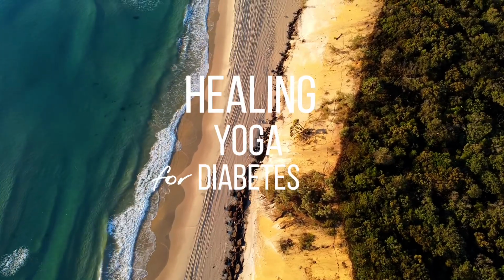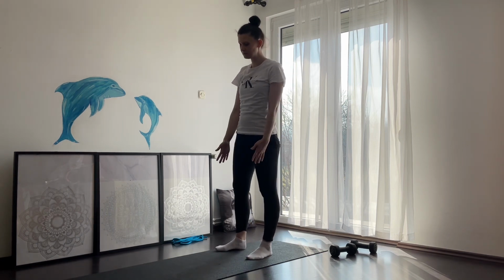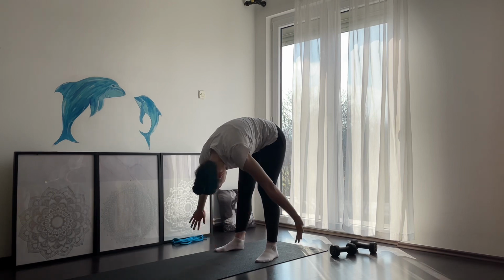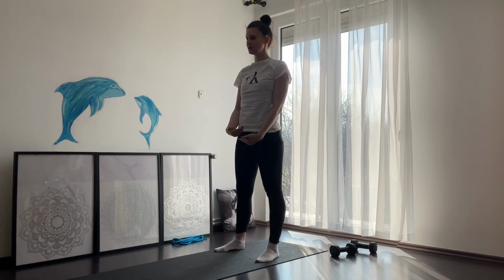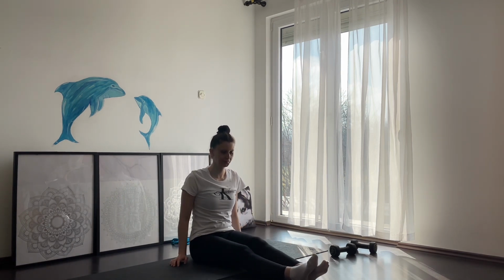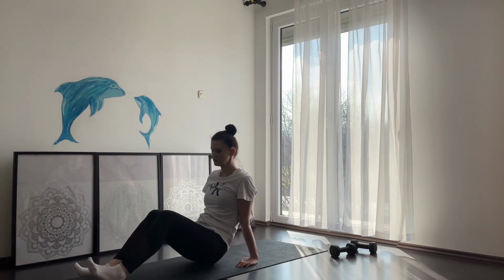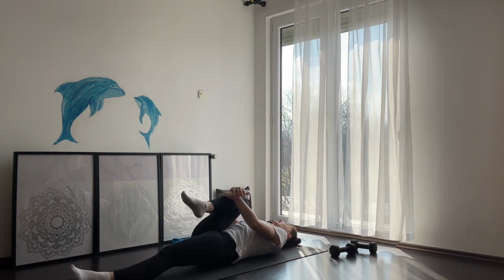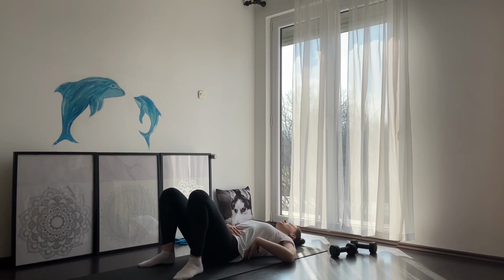Healing Yoga for Diabetes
This practice is something that can help to heal, manage and prevent diabetes, it is for everyone because it stimulates healthy functions in your body.

Consult with your doctor before doing any of practices or workouts.

Check other celebrity workouts

🤍 effective workouts
🤍 celebrity workouts
🤍 home friendly workouts
🤍 tips how to perform exercises
🤍 healthy lifestyle and mindset

Comment bellow what topics do you want me to cover. Or what celebrity workout or yoga routine would you like to see next.